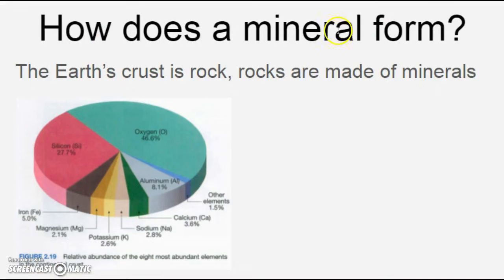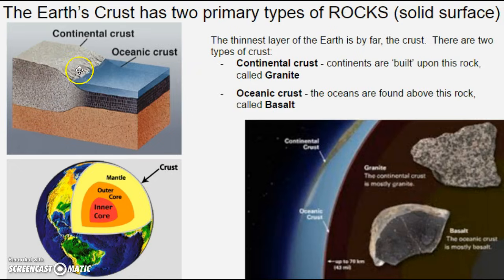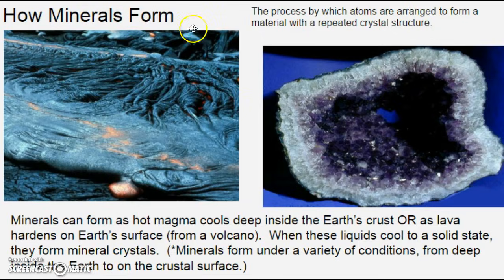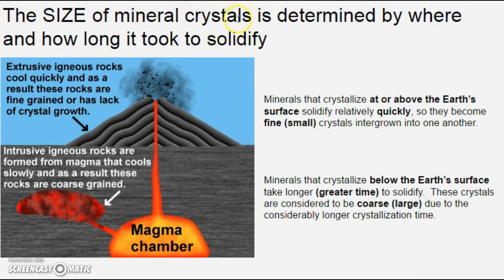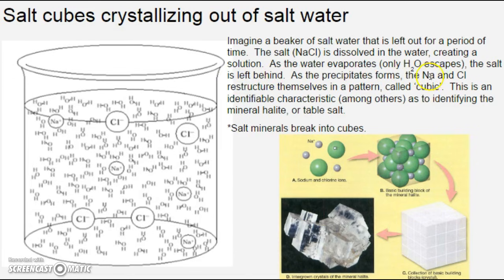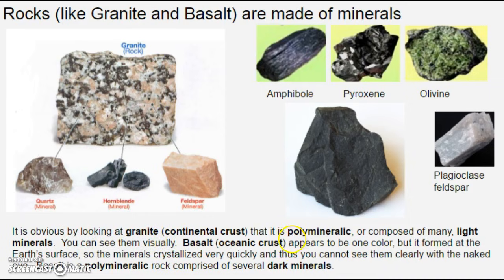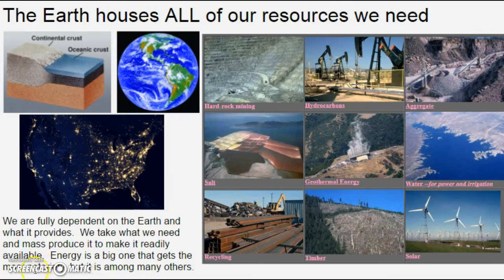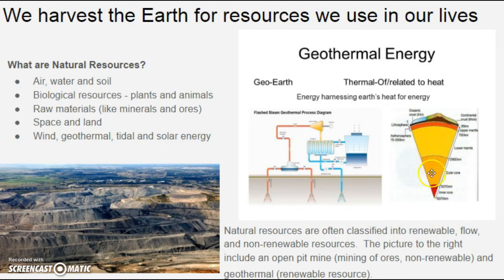How minerals form